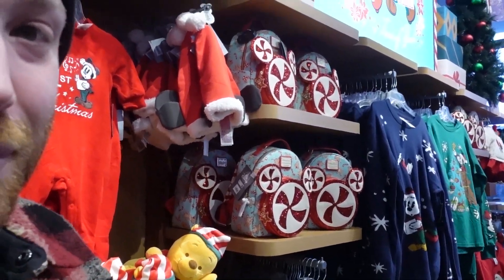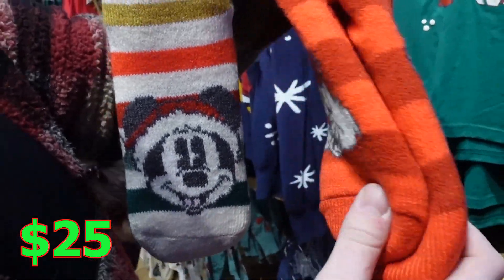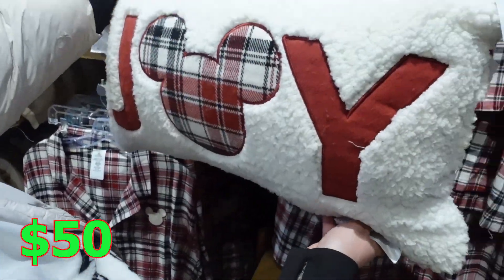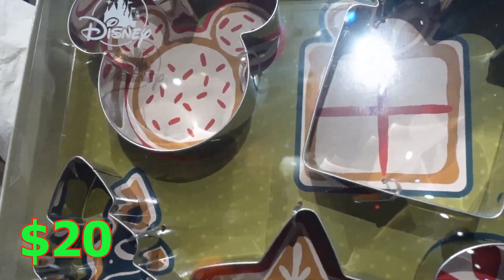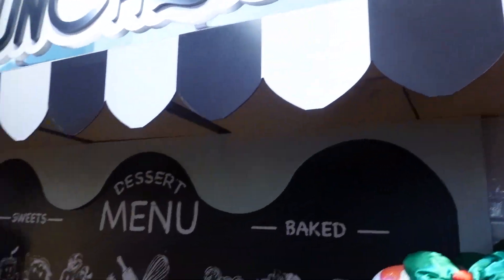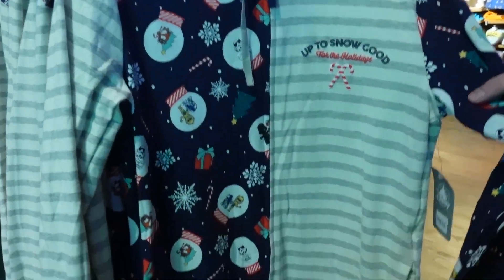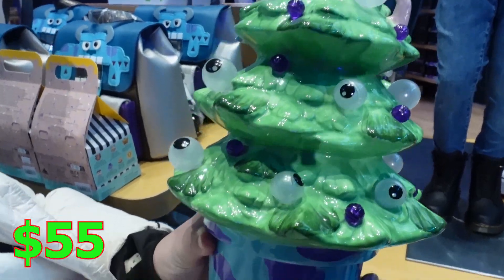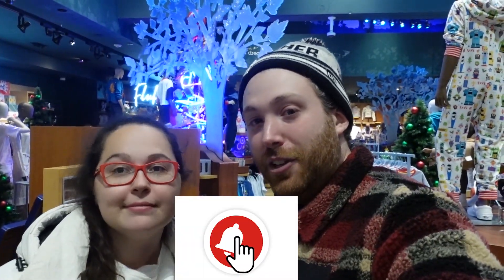Christmas Shopping At Disney Store TIMES SQUARE 2022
Hey wonderful people! New video for you guys - Disney Christmas Merch At TIMES SQUARE Store

Do you still have a Disney stores in your area?

If you are new to our channel, then welcome! We are Brandon and Anastasia, very nice to meet you!

We are huge fans of Disney and UniversalStudios ! We love collecting both DisneyPins and Loungefly pins, also Anastasia is obsessed with Harry Potter Pins. Unboxing videos is one of our favorite! We hope you enjoy it. If you love this type of content you are more than welcome to stay with us, we do it pretty often. Let's Share the Magic with everyone.

We would be happy if you support our little addiction. We are very excited to share our collection with you!